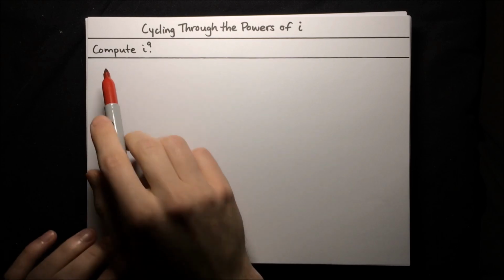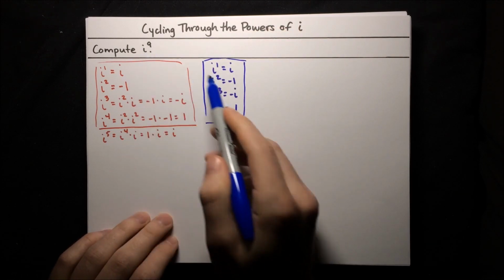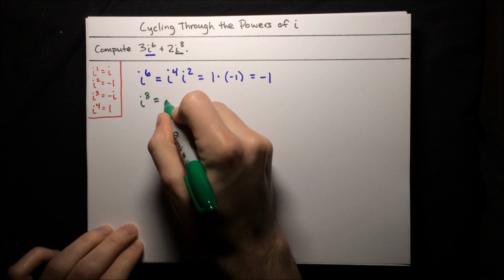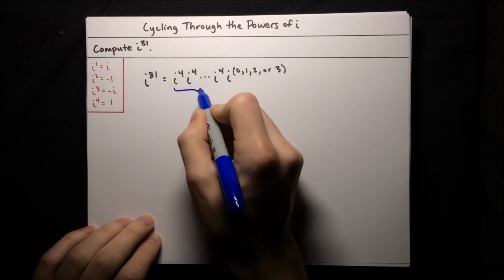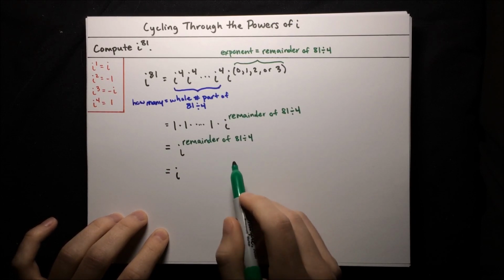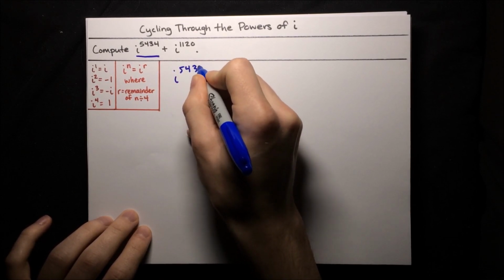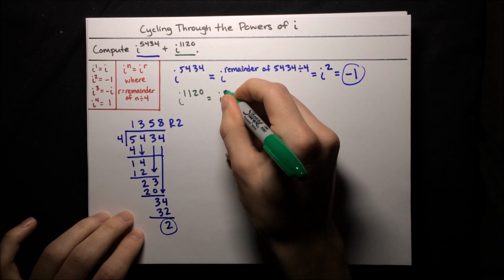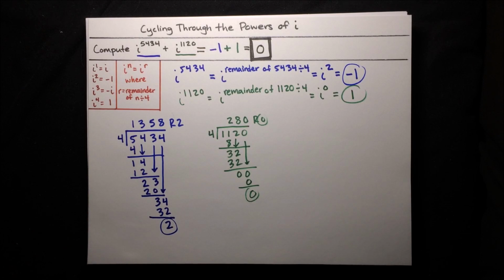Cycling Through the Powers of i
By MathAcademy.com. This video will show you how to compute powers of the imaginary unit i. Produced and narrated by Justin Skycak in 2019.